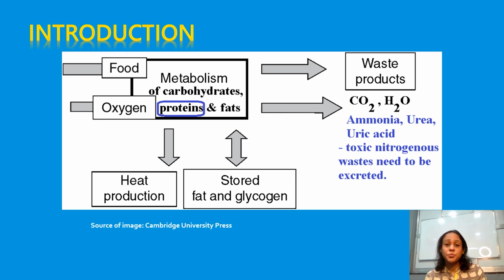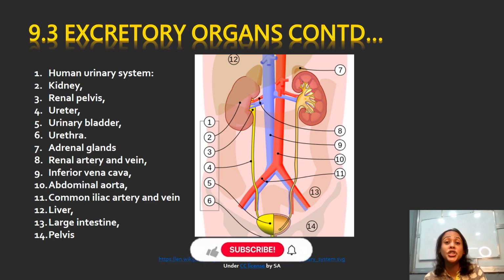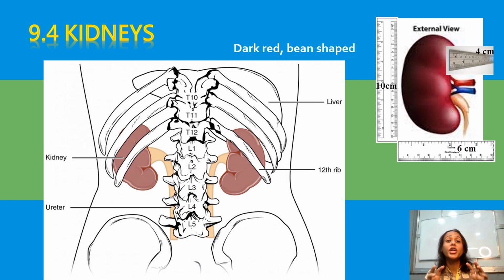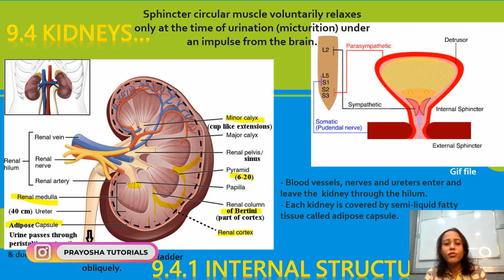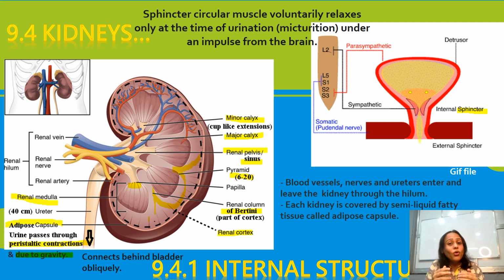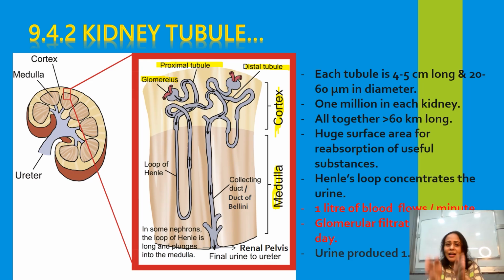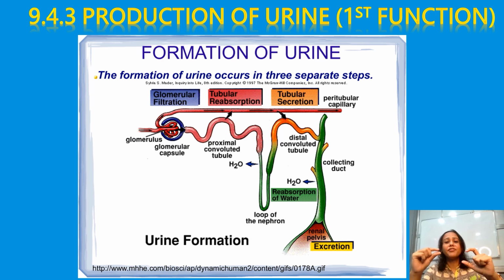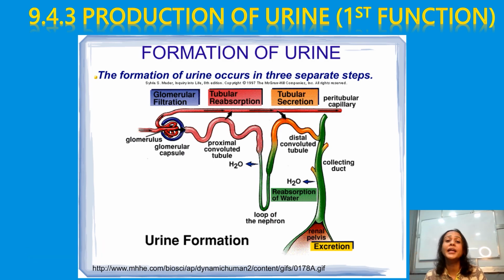STOP Wasting Time on Hard Excretory System Topics ICSE Grade 10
Dive into the fascinating world of the Excretory System with Dr. Komal Saraf! In this video, we cover everything you need to know for your Grade 10 ICSE Board exam. From the functions of the kidneys to the role of the urinary system in waste removal, we've got you covered. Watch now for clear explanations, helpful diagrams, and easy-to-understand concepts that will make this chapter a breeze.

📍 Located:- Matunga East, Mumbai, Maharashtra 400019